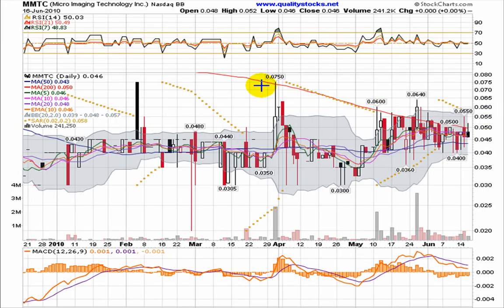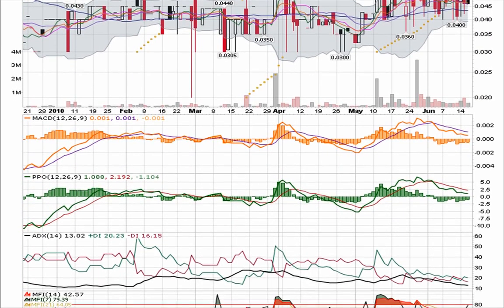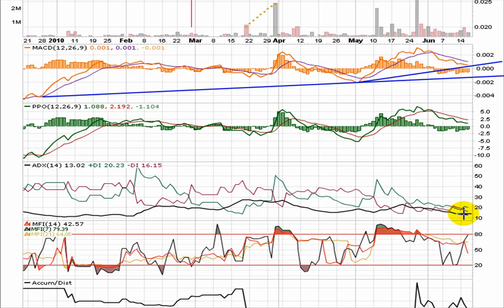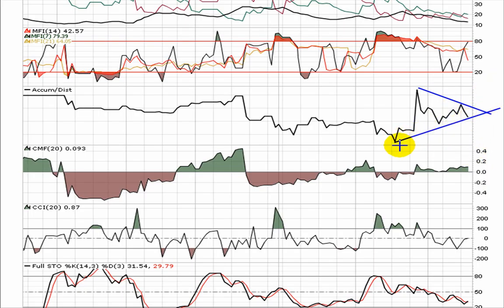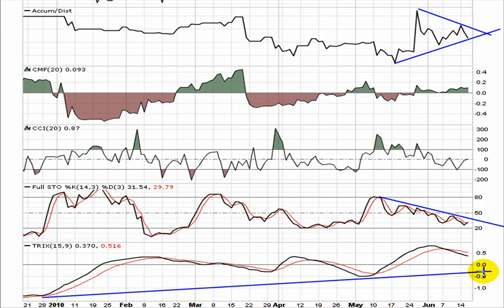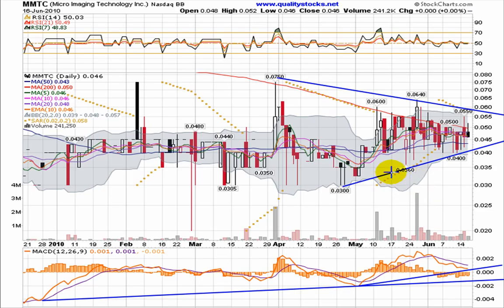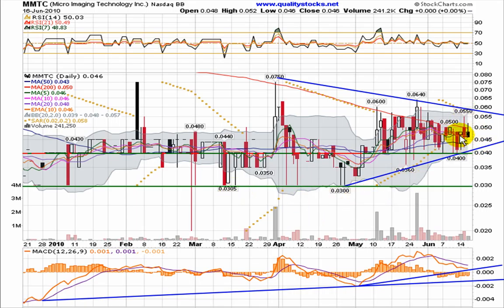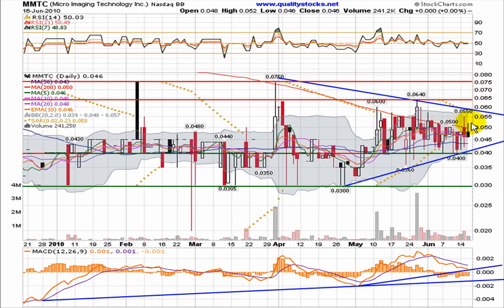QualityStocks Video Chart MMTC 6/17/10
MMTC is in a channel mixed with a nice triangle. Good support levels and moving average support should help this make a run at the top of the triangle and the 200 day simple moving average.